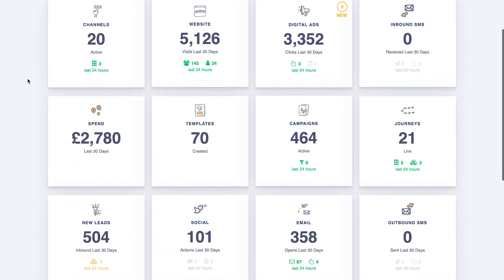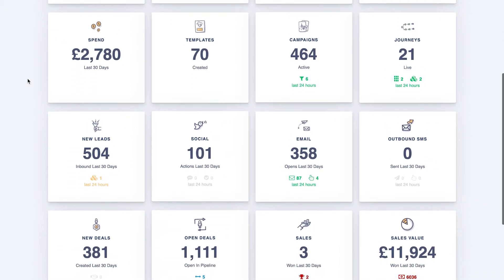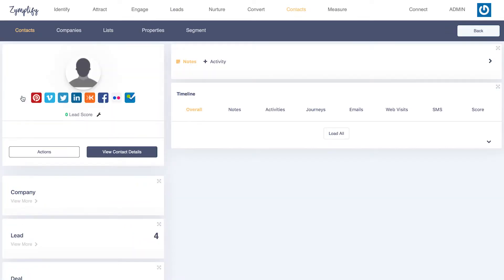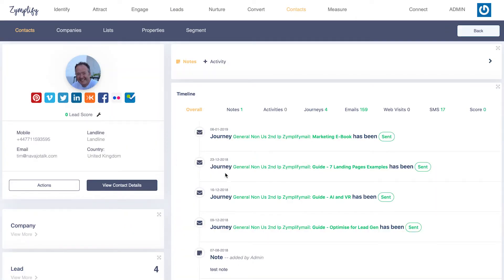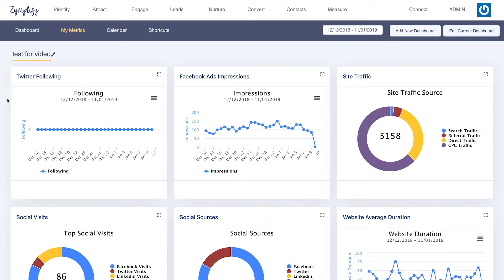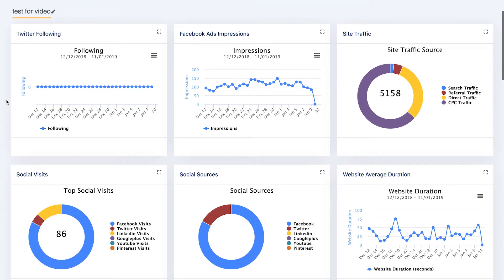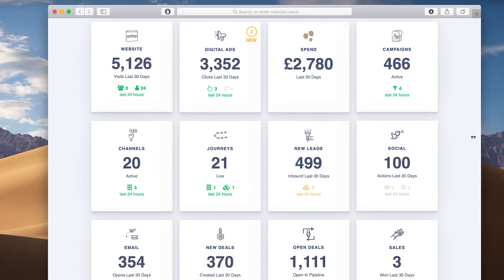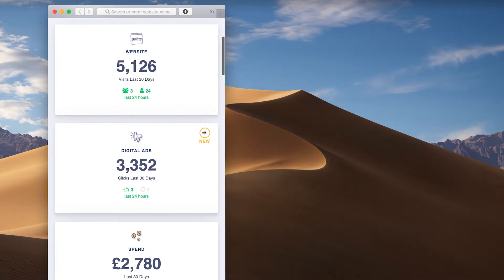Zymplify Version 3.0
This latest and greatest version of our software brings together a more slick and intuitive UX, a My Metrics area to monitor your entire marketing function, and it's fully mobile optimised for you to check your stats on the go (as well as so much more) 📱

To find out more about Zymplify and how we can help grow your business, visit our